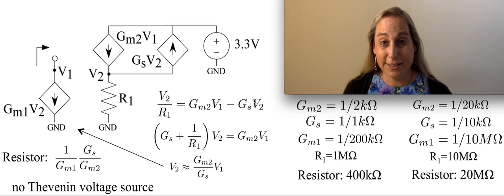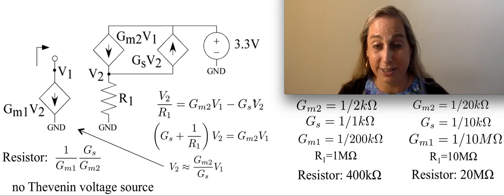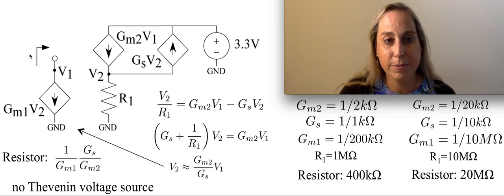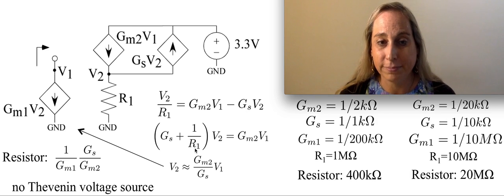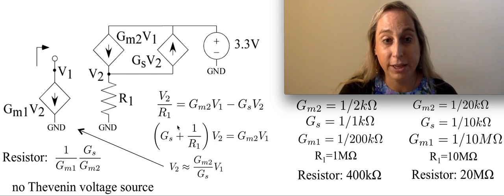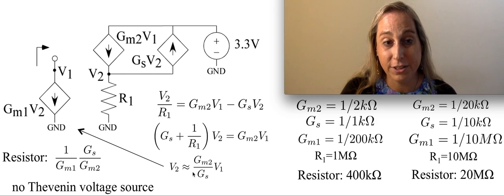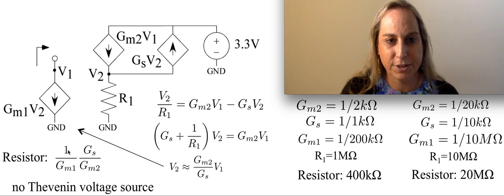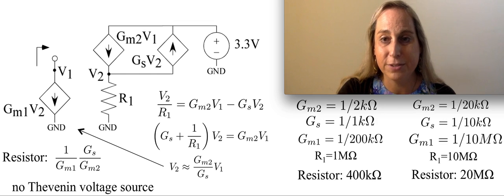Another Voltage-Dependent One-Port Circuit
This video discusses the solution of yet another voltage-dependent one-port circuit reduction.